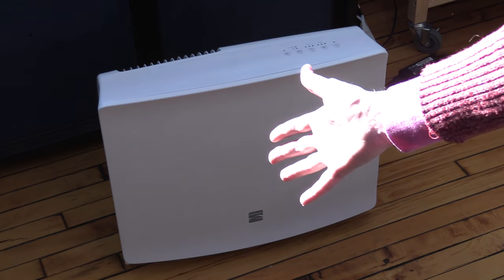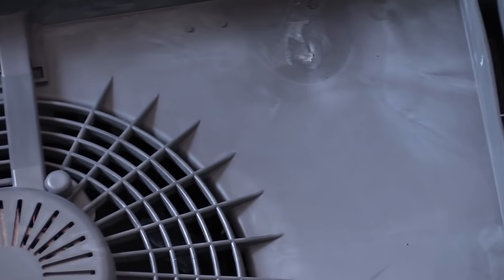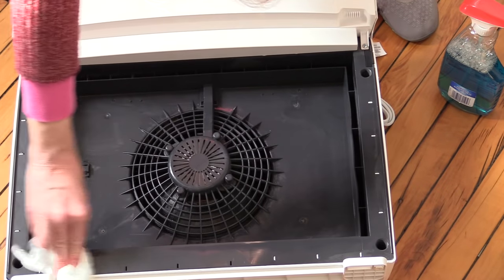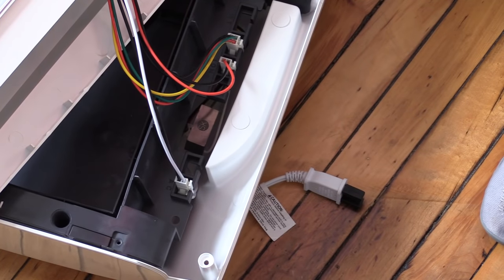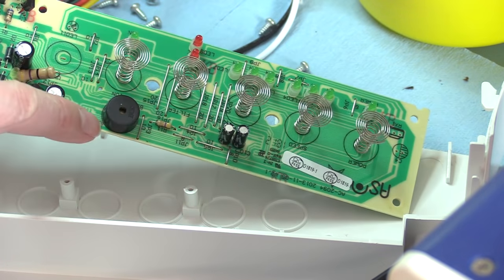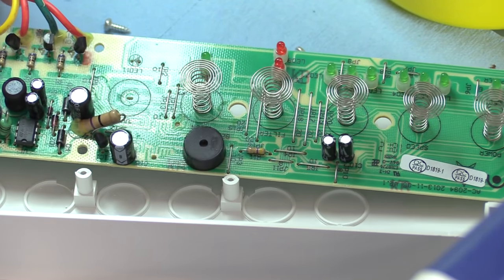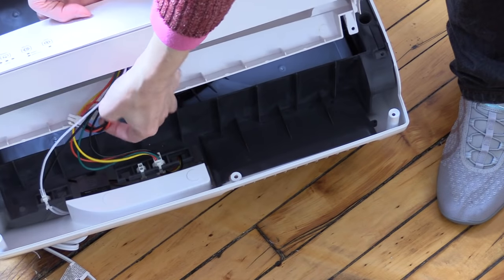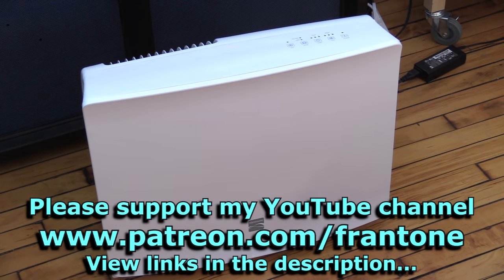The Surprise Inside A New Kenmore HEPA Air Cleaner!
Kenmore - How far they have fallen!  Welcome to the land of stupid.